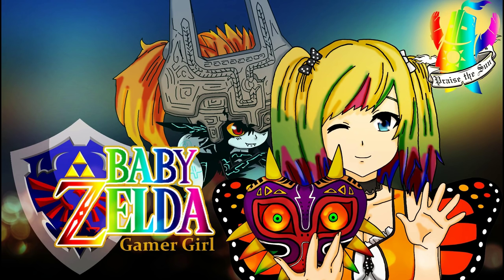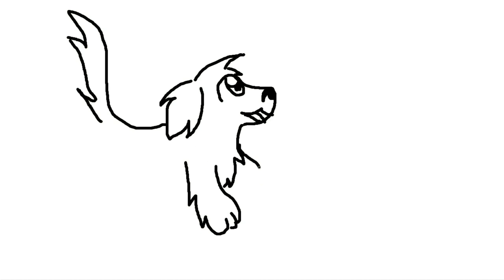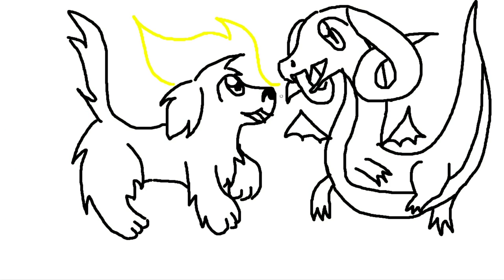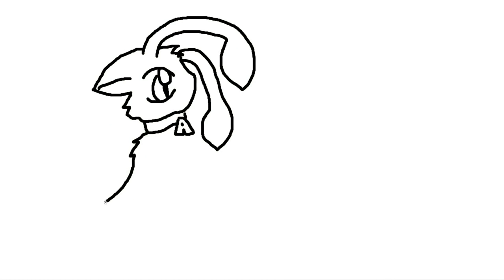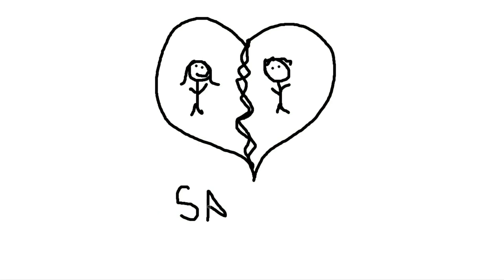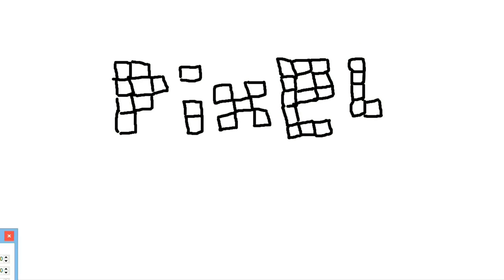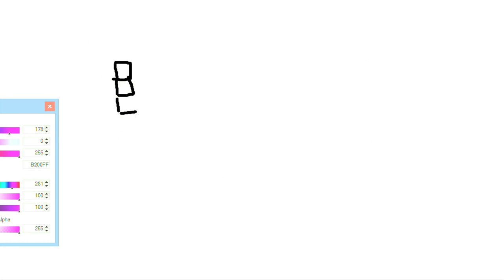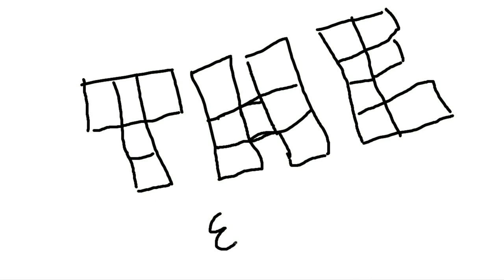Draw My Life ~ BabyZelda Gamer Girl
I'm Zelda *bows*~ nerdy camgirl, indie game dev, gamer girl, anime nerd, introverted lover of all things nerdy & your sexy cosplay fantasy camgirl! :3 I post video game Let's Plays and other random videos here.

Credit~ Thank you so much Andrew Wuorinen for creating my channel art!